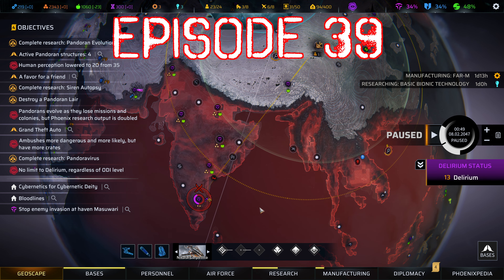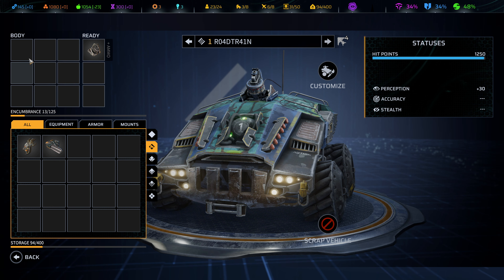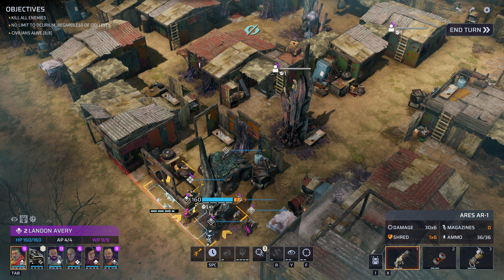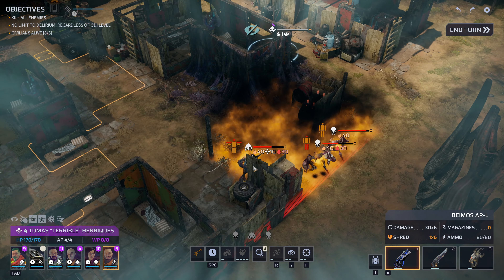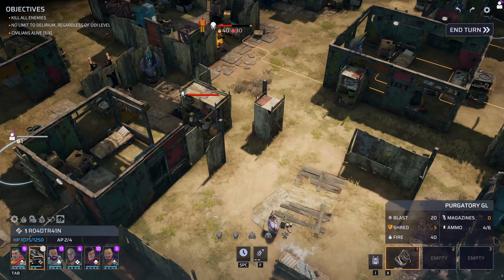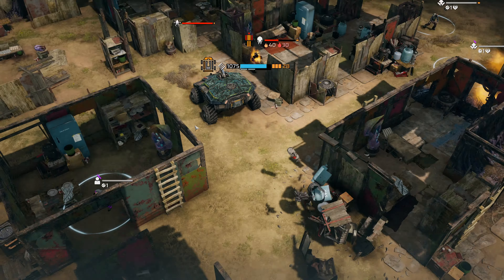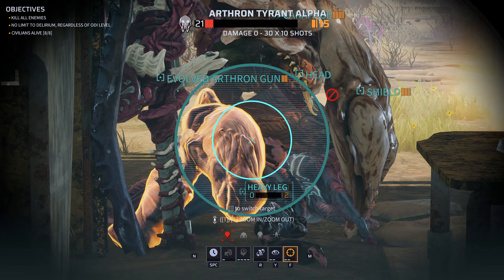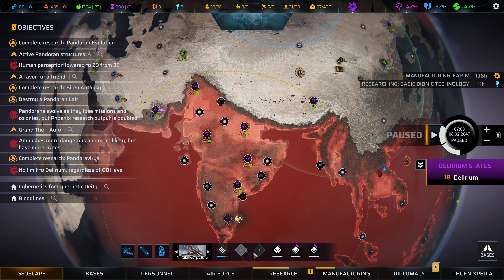"R04DTR41N Leaves His Signature Mark" 4K Modded Phoenix Point TERROR FROM THE VOID Episode 39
"R04DTR41N Leaves His Signature Mark"   4K Modded Phoenix Point TERROR FROM THE VOID Episode 39 - Legend (Season 5)     We have a mission, we do a mission, and ZigZag proves that he CAN complete an Episode in under an hour. LoL

Here is the link to the Phoenix Rising Mods Discord server:
It's the place to go to find out more info about the mods we will be using in this playthrough.

Want to know the mod list for this playthrough? Here is the list of Steam mods that I use:
Terror from the Void (TFTV) - Public release for this mod is planned for Oct. 7, 2022 (released)
Phoenix Rising Better Vehicles - Currently available in the Steam Workshop
Phoenix Rising Better Enemies - Currently available in the Steam Workshop
Grenade Throw Range Fix - Currently available in the Steam Workshop

00:00 - GeoScape Start
07:51 - Anu Haven Defense
27:30 - Back to the GeoScape

Check out some of our other Seasons and see what it's all about: